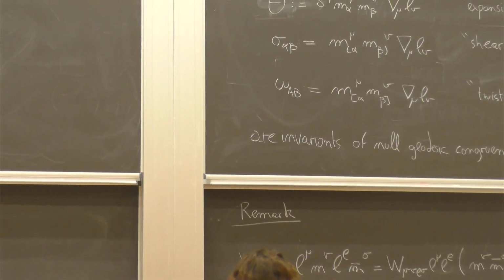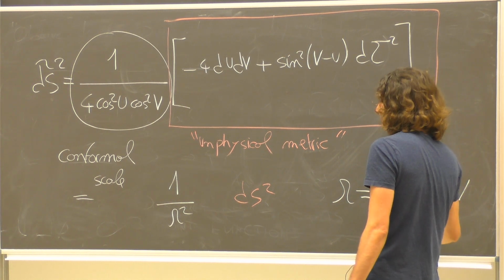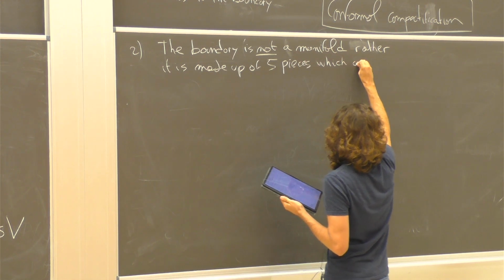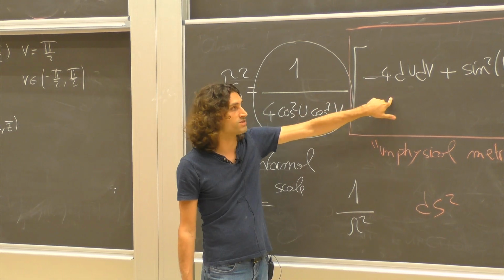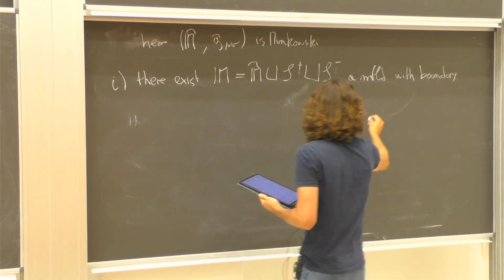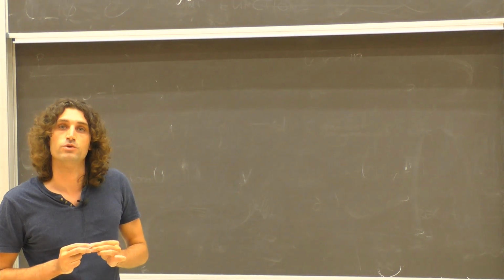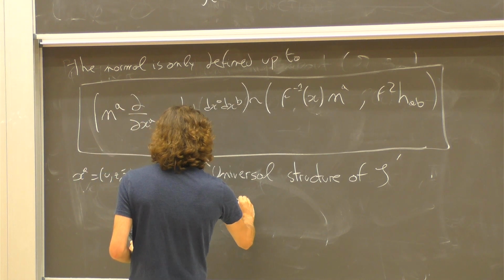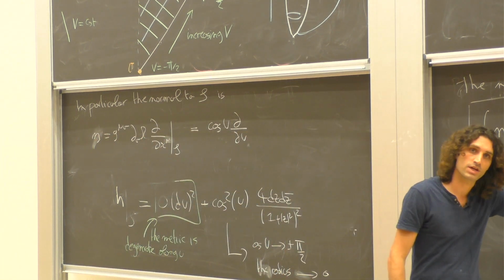Symmetries of Asymptotically Flat Spacetime Part 2